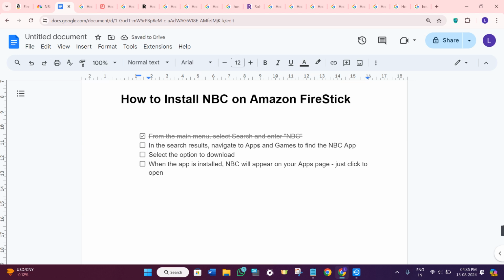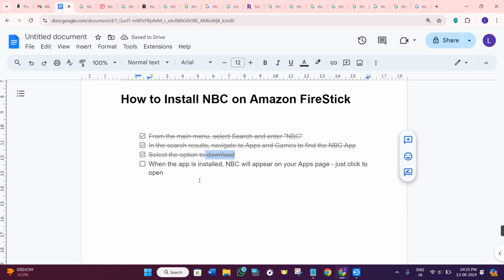How to Install NBC on Amazon FireStick | 3 Easy Methods for Fire TV/Cube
Welcome to Kwik Tuts! In this tutorial video, I will show you How to Install NBC on Amazon FireStick | 3 Easy Methods for Fire TV/Cube